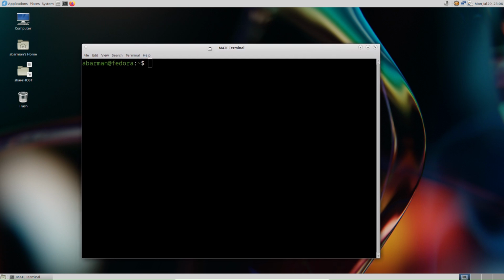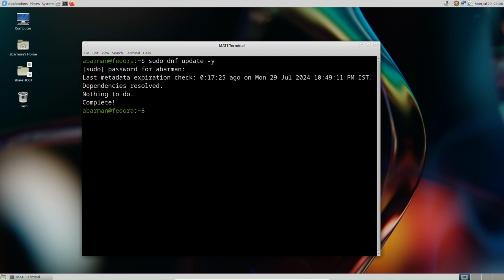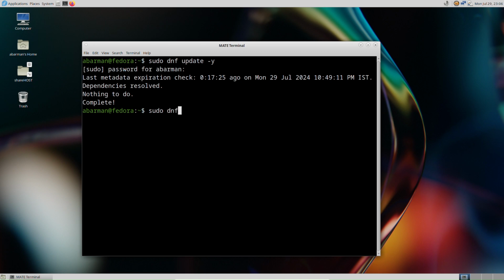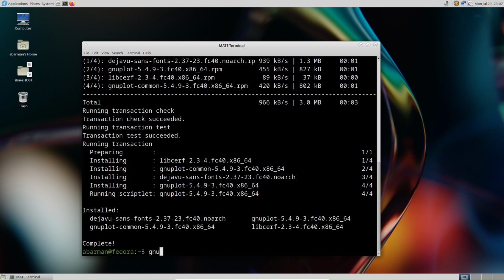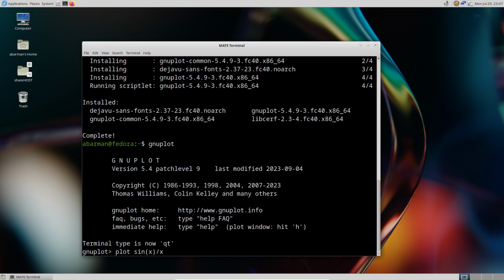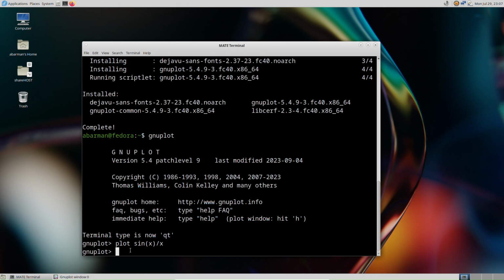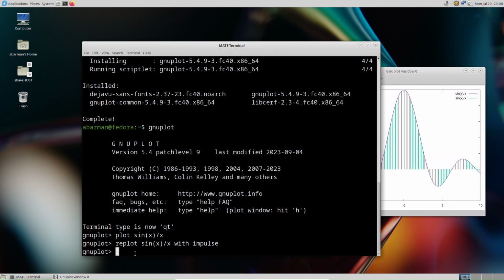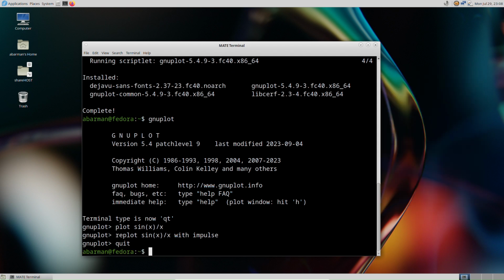Gnuplot: The Ultimate Guide to Data Visualization in Linux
Welcome to our comprehensive guide on Gnuplot, the powerful and versatile plotting application for Linux! Whether you're a scientist, engineer, student, or data enthusiast, Gnuplot can help you visualize your data with stunning clarity and precision.

In this video, we'll cover:

Installation: How to install Gnuplot on various Linux distributions.
Introduction to Gnuplot: What it is and why you should use it.